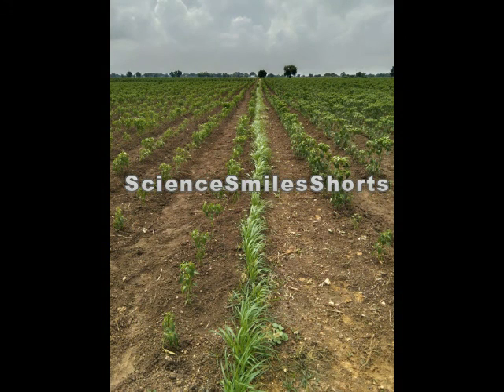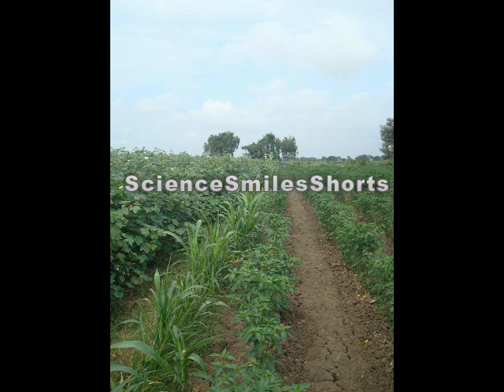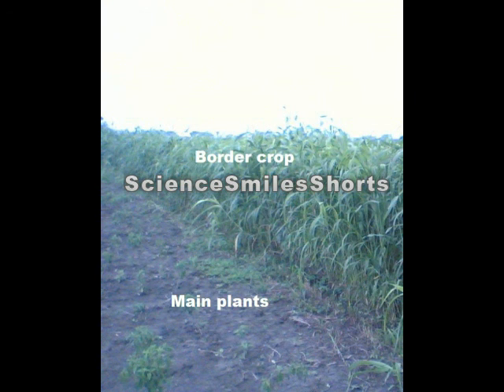S10. Sustainable Agriculture - Organic Farming - Border Crop or Barrier crop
ScienceSmilesShorts now presents a video on the use of Border or barrier crop in organic farming. In this video the importance of avoiding insects and fallout of pesticide droplets is emphasized with the use of border crop in continuation of the series on sustainable agriculture. A border crop is a protective crop planted along eith the main crop. It grows faster and attains a height more than the main crop. It protects in avoiding the pests landing on the main crop and also the droplets of pesticide spray from adjacent crops.  Usually millets are used as border crops. In some places even legumes are also planted as border crops but much less significant.